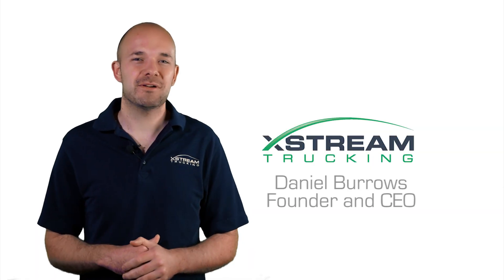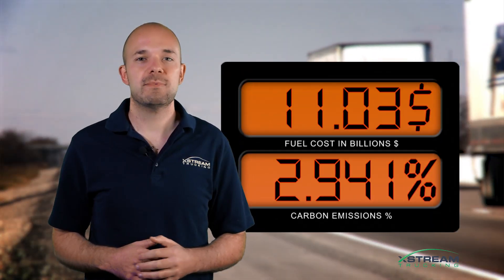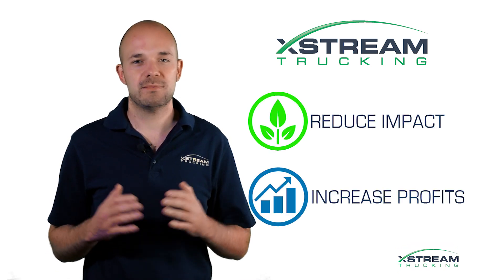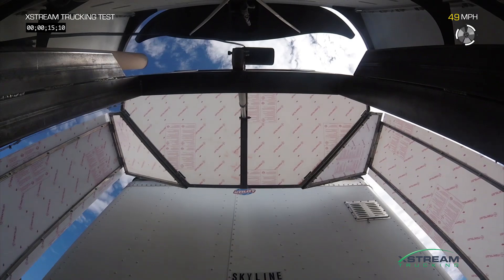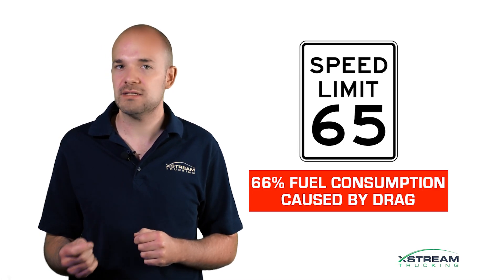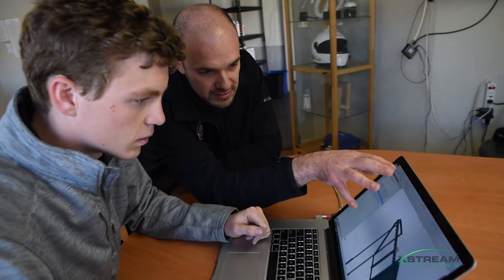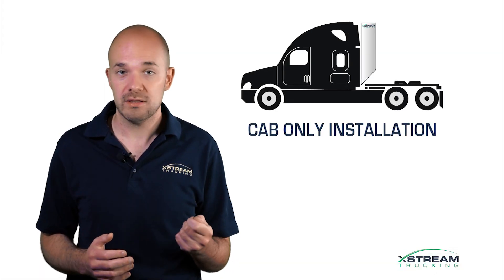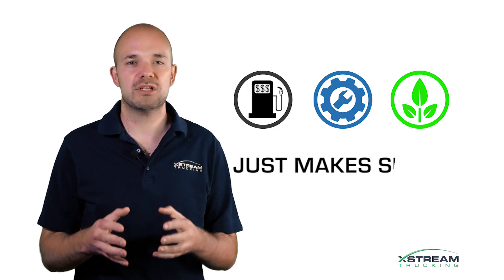XStream Introduction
Welcome to XStream Trucking

Hello, my name is Daniel Burrows and I am Founder and CEO of XStream Trucking. We are a team of scientists and engineers working to modernize the $700B long haul trucking industry by reducing harmful emissions and saving fuel.

Trucking is a pillar of the U.S. economy and employs millions of Americans.  They literally drive our economy, but there is a cost: Truckers spend $100 billion a year on fuel and while they only account for 4% of the vehicles on the road, they account for a quarter of all carbon emissions.

So here at XStream, we asked: What if we could reduce the environmental impact of trucking while also improving the profitability of truck fleets?

Our team set to work and identified one huge opportunity. The unnecessary extra drag caused by the gap between the cab and the trailer.

So why does the gap exist?

The gap allows to easily turn and manoeuvre at low speeds through cities.

But on highways, sharp turn are strongly discouraged. Our device deploys at speeds above 40 mph smoothing the junction to make your truck more like a bullet train. Then it retracts when you slow down to let you turn tight corners at low speeds.

This gap is a major contributor of aerodynamic turbulence resulting in substantial drag. Our solution? The TruckWing, which closes the gap between the cab and trailer, directing the air smoothly over the junction.

The effect is to streamline the truck, which increases your fuel efficiency by eliminating the additional drag.

At 65mph 2/3rds of your fuel is spent overcoming this wind drag, so its worth paying attention to!

At XStream, we are using aerodynamics to bring you a more efficient truck.  We love numbers and have tested the TruckWing every which way.  After each test, we improve our design and build a new, more efficient model using the latest manufacturing techniques

Our first tests were done using computer models.

Then we conducted multiple wind tunnel tests and ran a series of analysis to confirm our savings.

And finally we ran track tests using standard big rigs.

All our testing confirmed that the gap causes significant additional drag and that the TruckWing solves the problem.

Our device installs onto your cab only, requiring no trailer modifications at all. There is no driver training or compliance required.

At Xstream Trucking, we’re proud of the TruckWing and we’re confident you will find it an efficient way to make a positive impact to your bottom line. With fuel and maintenance savings combined with green credentials, the TruckWing just makes sense.